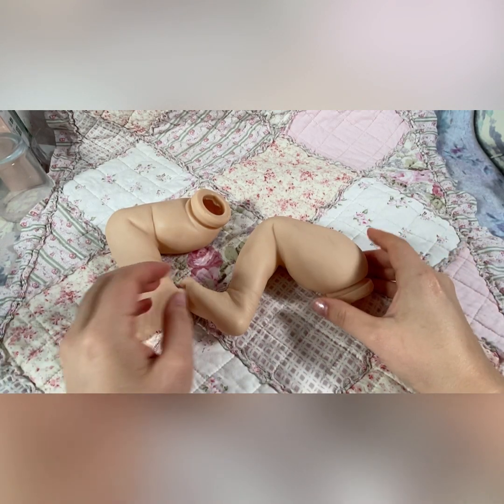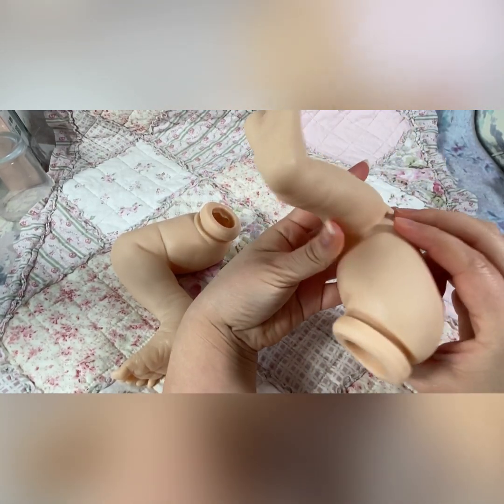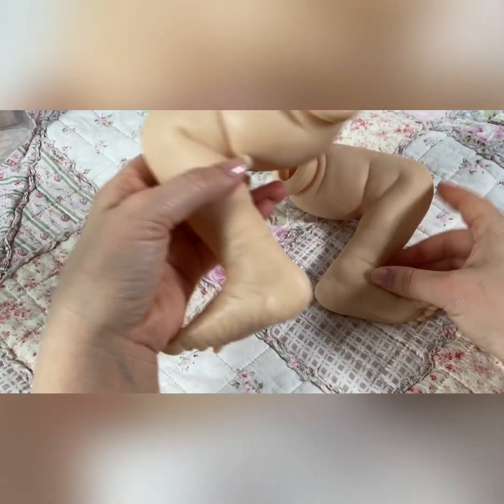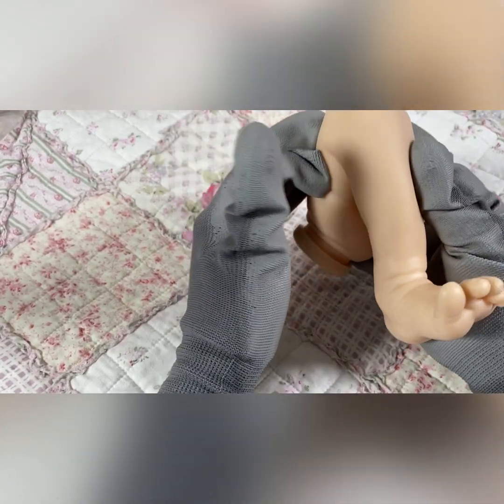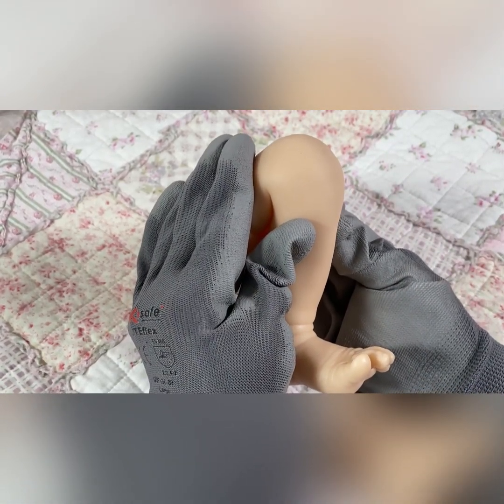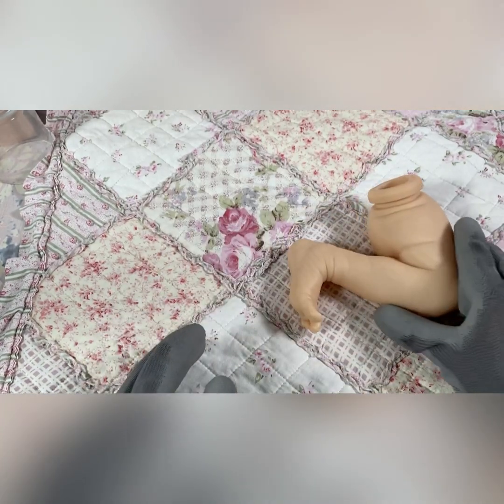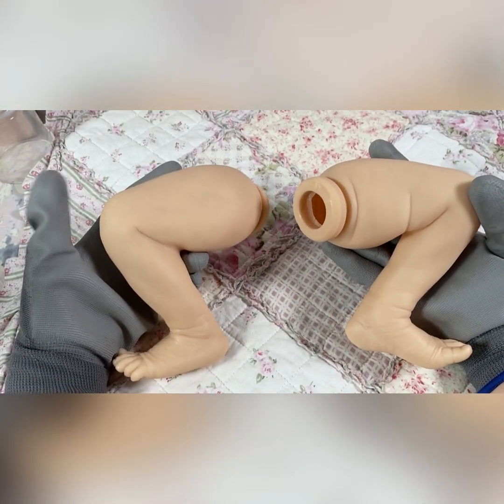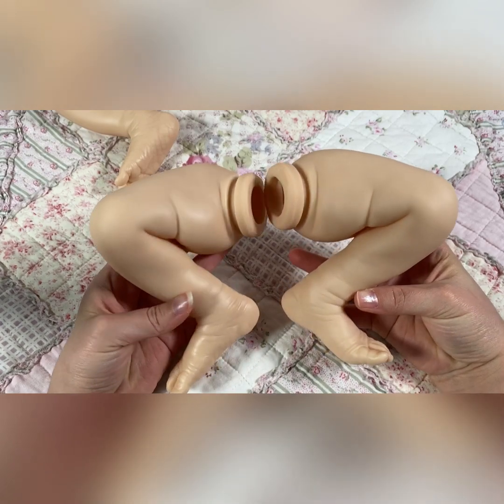TBBC - How to reshape your reborn kits legs!